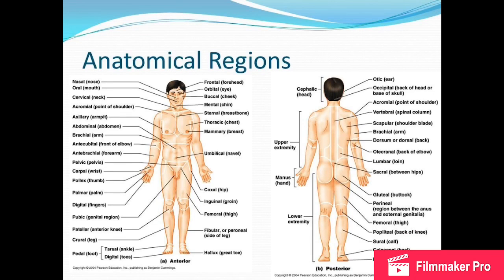April 20, 2020